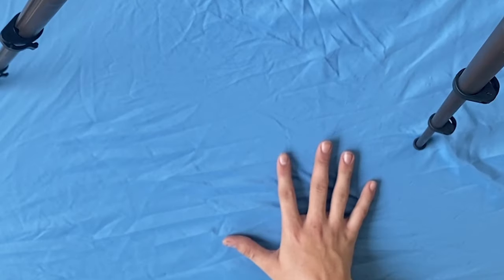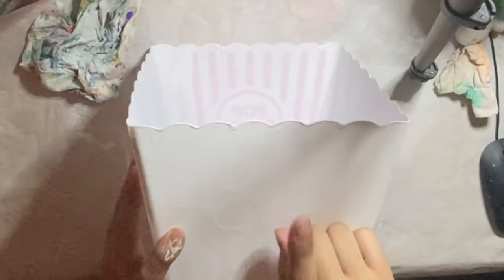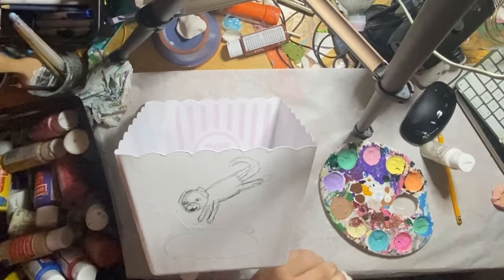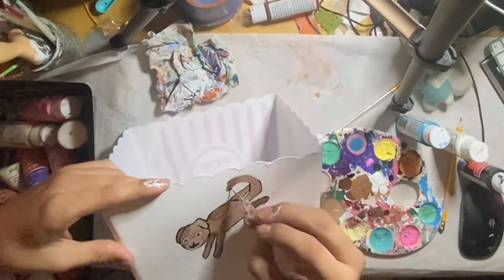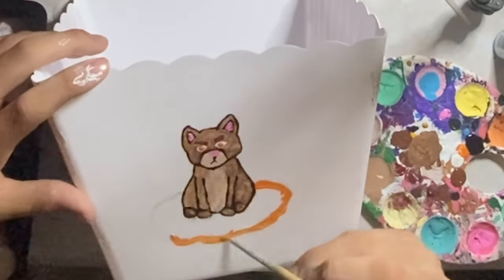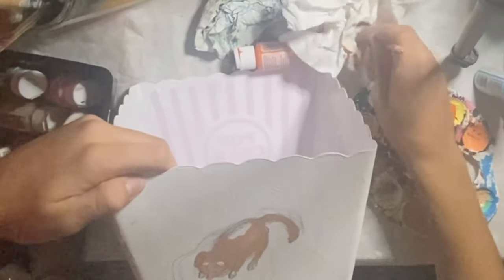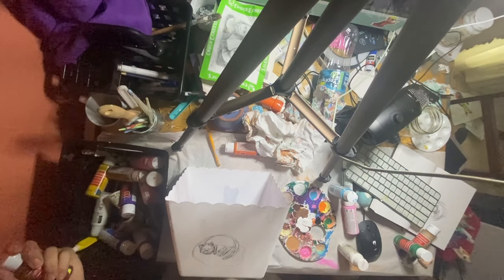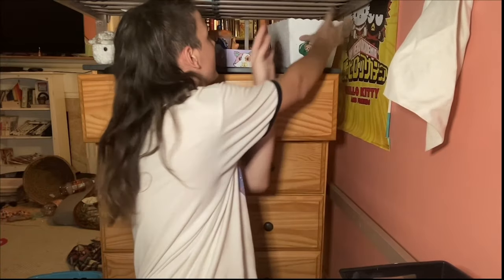Painting Cats And Dogs On A Popcorn Bin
Editing software:
Adobe Premiere Pro